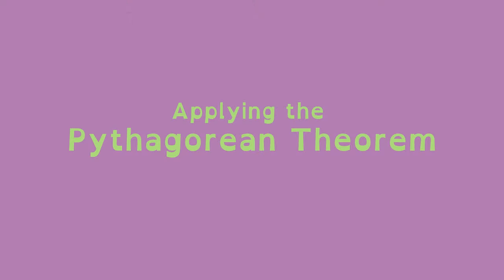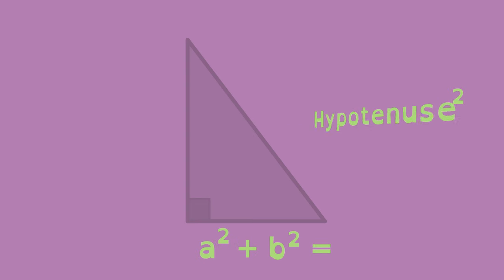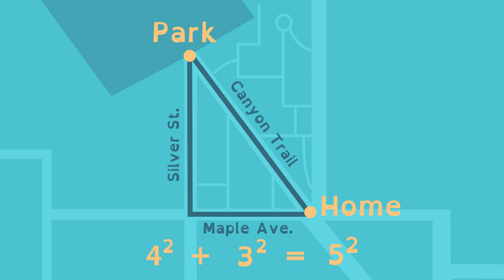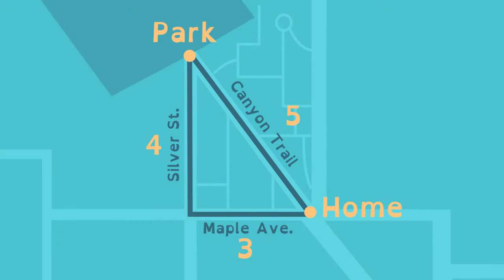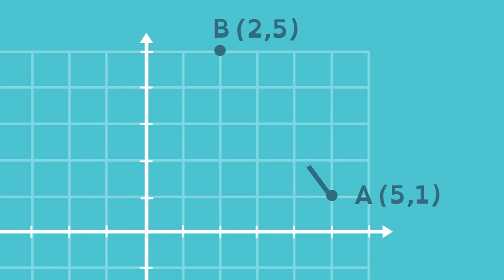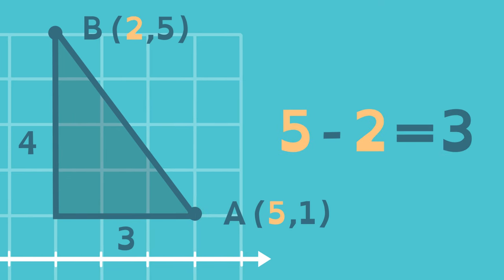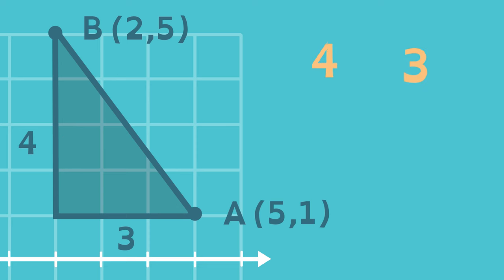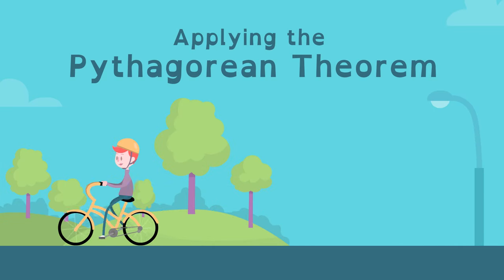Math Shorts Episode 15 - Applying the Pythagorean Theorem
Learn how using the Pythagorean theorem can help people solve real-world problems involving distances in this Math Shorts video.

This video was made for the PBS LearningMedia library, thanks to a generous grant from the Corporation for Public Broadcasting. It was produced in collaboration with Utah Education Network.

Common Core State Standards:
CCSS.Math.Content.8.G.B.8 (Grade 8):
Apply the Pythagorean Theorem to find the distance between two points in a coordinate system.